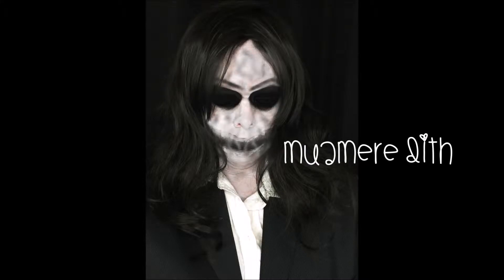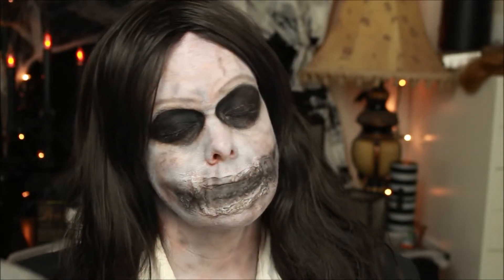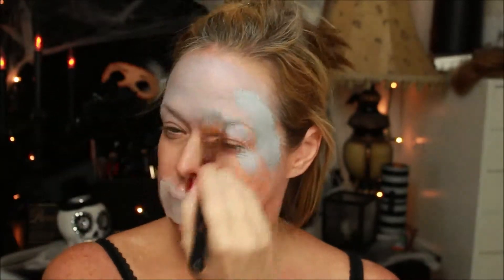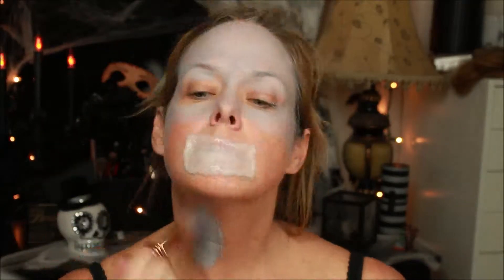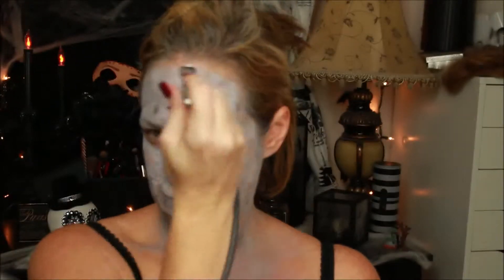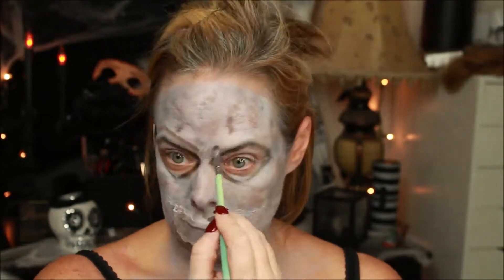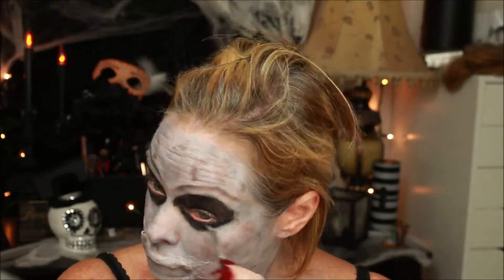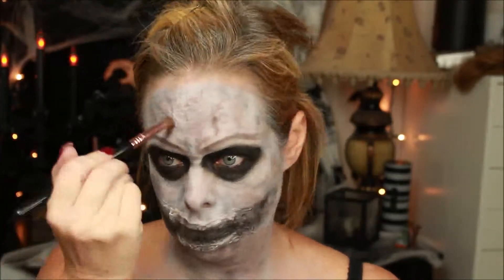Boogie Man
Products used for-  The Boggieman Tutorial